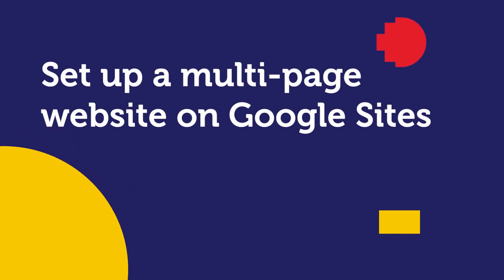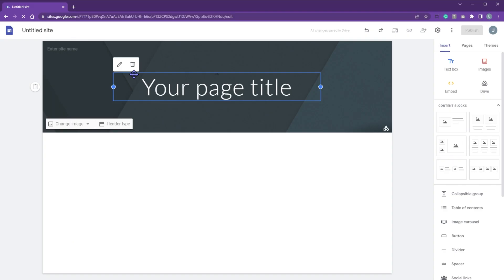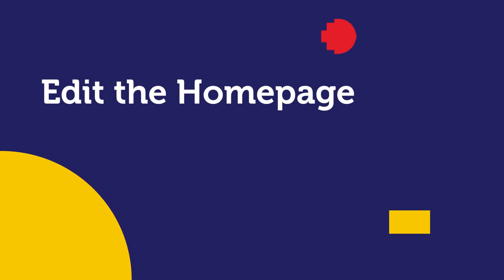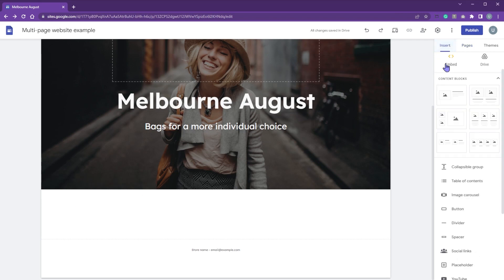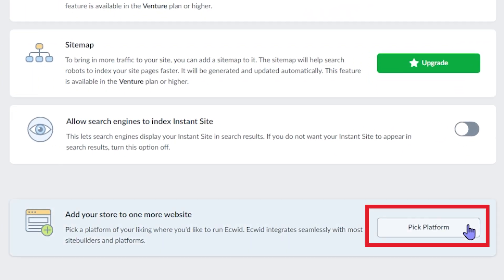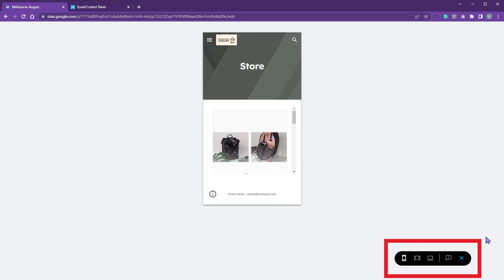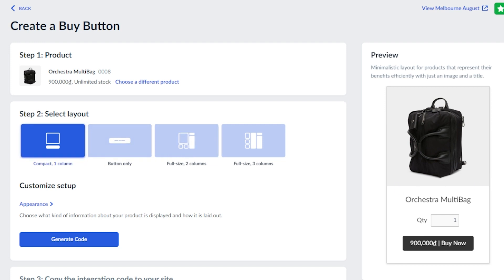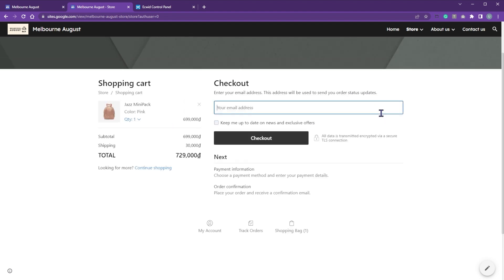Video #2 - Set up your multi-page site with Google Sites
After setting up your eCommerce site with Ecwid, let's set up your multi-page website using Google Sites